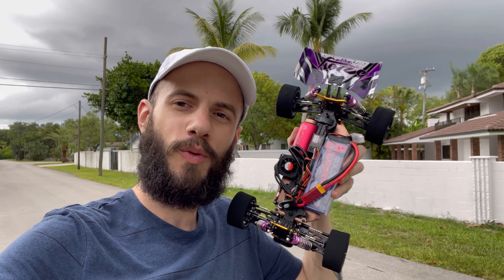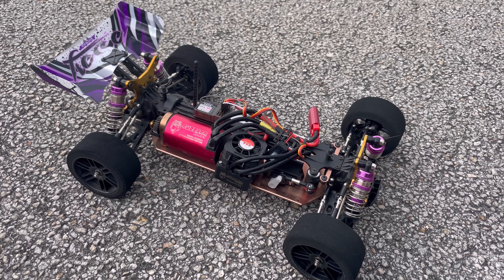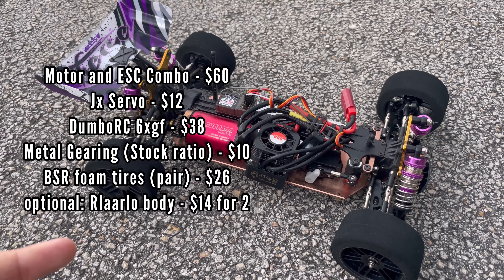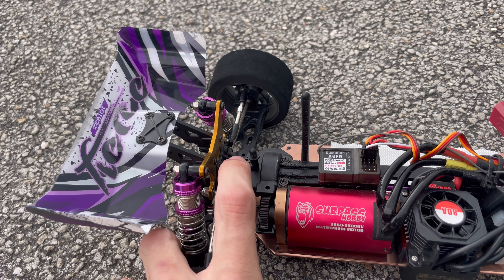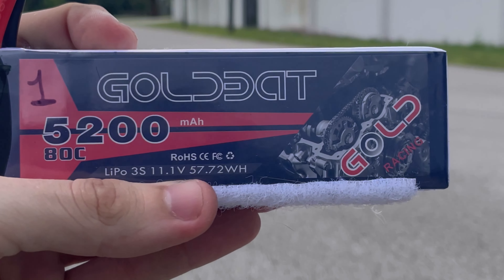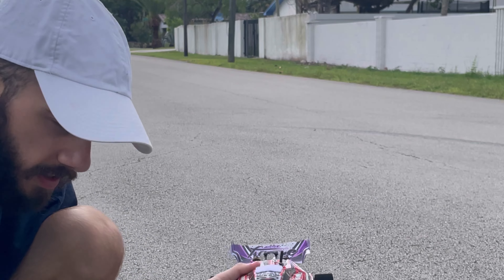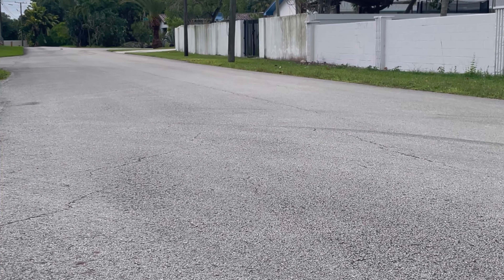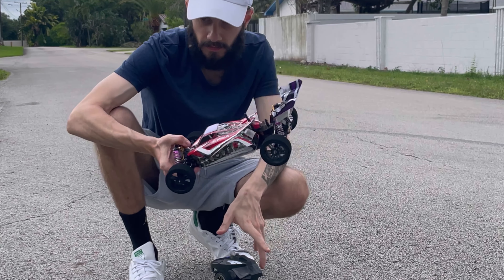Best Budget RC car ever!!? WLTOYS 124019 with a Brushless conversion!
Whats up RC-ers!! today we are testing out my new brushless conversion on my 124019! This is in my opinion one of the best budget rc cars to get started in modding and building rc cars! This is not sponsored in any way and wltoys did not send me this (i wish they did 😅)

I am going to do a whole build series on another 124019 that i am building into an F1 style rc car!!! I cant wait to show you guys!!!

brushless conversion parts :

motor and esc-Surpass Hobby KK 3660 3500KV Waterproof Brushless Motor Shaft 3.175mm with Brushless 80A ESC and Program Card + Heatsink Combo for 1/10 RC Car

servo - Lincom Tech JX Servo PDI-1181MG 18g Metal Gear Digital Core servo 3.5kg for RC Car B1/16/24 C14/24 Helicopter Boat Airplane

DumboRC remote with reciever -DUMBORC-X6 2.4Ghz 6 Channel RC Transmitter with Gyro Inside Receiver Low Power Alarm and Out of Control Protections Radio Controller for Remote Car /Boat/Tank Mixed Mode Remote Controller

Stock metal gearing (no modding required) - ShareGoo Metal 44T Diff Gear Reduction Gear & 27T Motor Gear Pinion Gears Set Compatible with WLtoys 144001 1/14 RC Car Truck